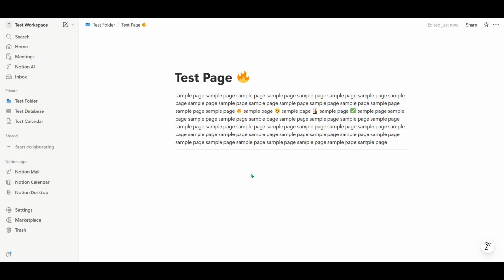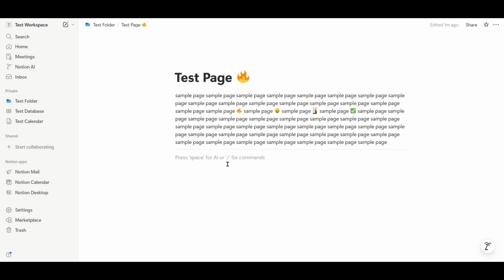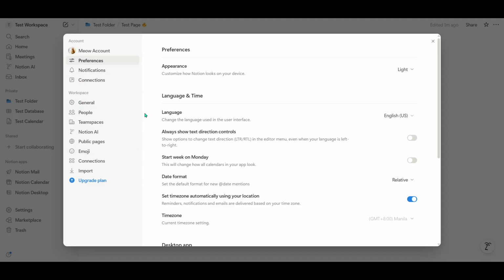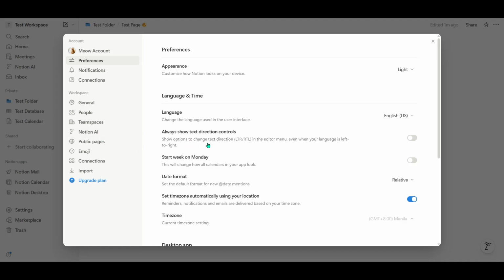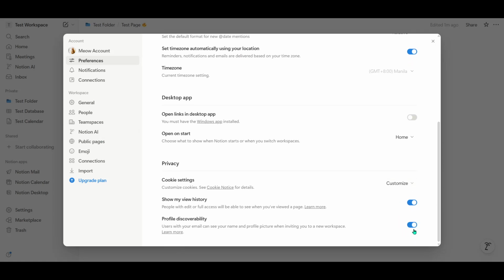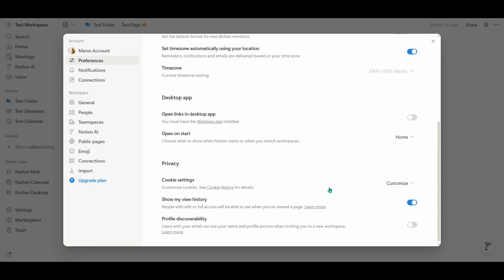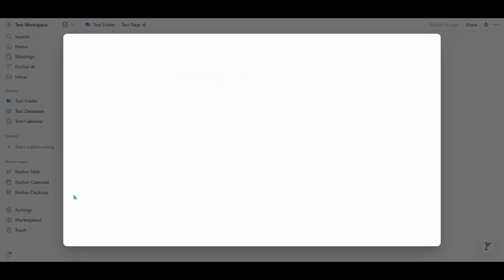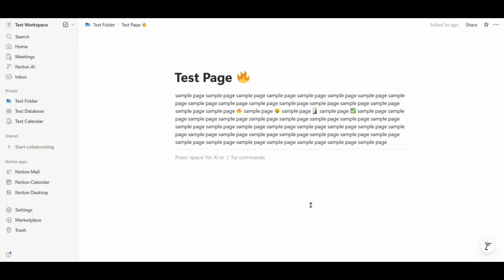How to Disable Profile Discoverability in Notion (2025 Step-by-Step Beginner Tutorial)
Learn how to disable profile discoverability in Notion to protect your privacy! In this 2025 step-by-step beginner tutorial, I’ll show you how to turn off profile discovery, control who can find you, manage privacy settings, and keep your Notion account more secure. Perfect for individuals, freelancers, and teams who value privacy in Notion.